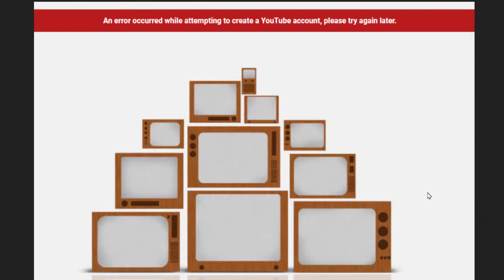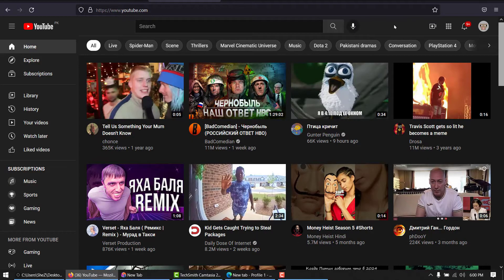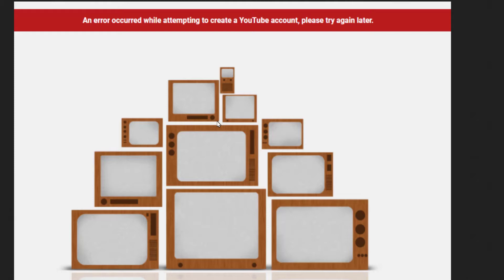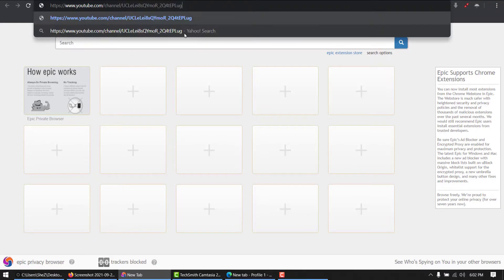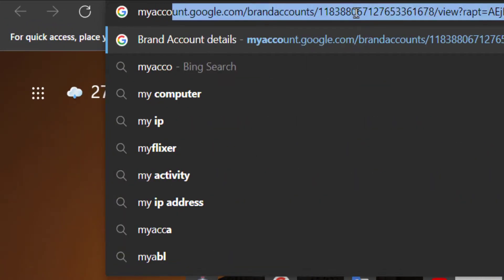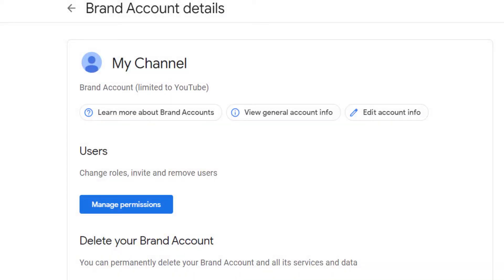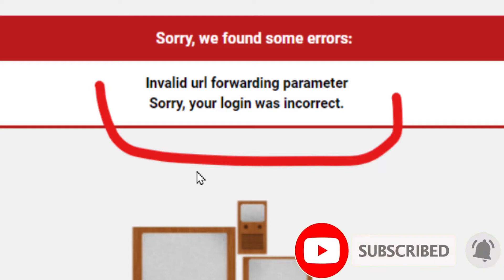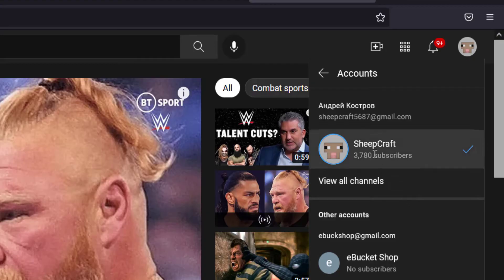Solution✅ An error occurred while attempting to create a YouTube account | Recover YouTube Channel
This error came when I moved my channel to a Brand Account. It took 30 minutes to get the issue resolved using trick I am sharing in this video. Follow the steps to recover YouTube brand account successfully.
Sign out of all your devices, clear cache, cookies and then proceed.

🔥Warning🔥
You can accidentally delete the wrong channel. To avoid this mistake, check that you’re in the Google Account associated with the channel you want to move.

🔥Note🔥
Some content can't be moved, such as: all comments made by the channel, sent and received messages, verification badges, and automated filter community settings. A warning message will pop up if your channel has this content. If you have a custom URL, you’ll need to remove it from your current account then set up a custom URL on your new account after 72 hours.